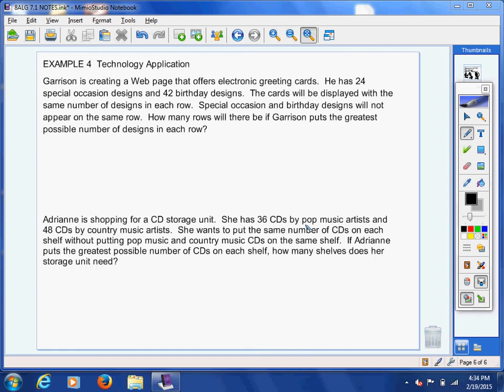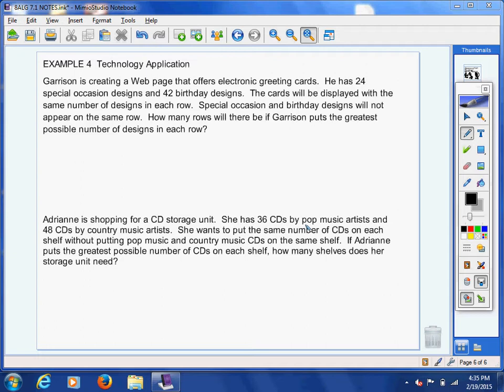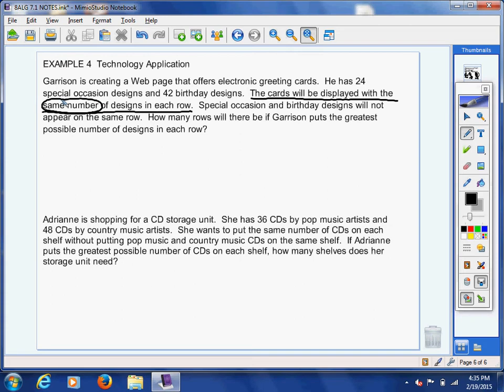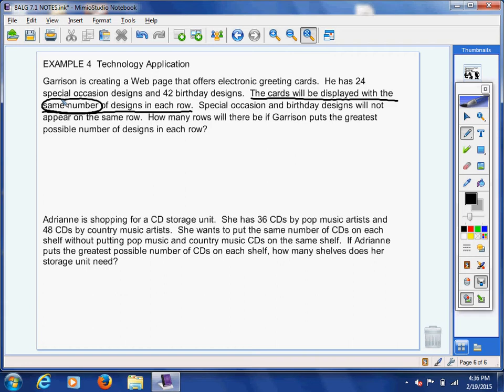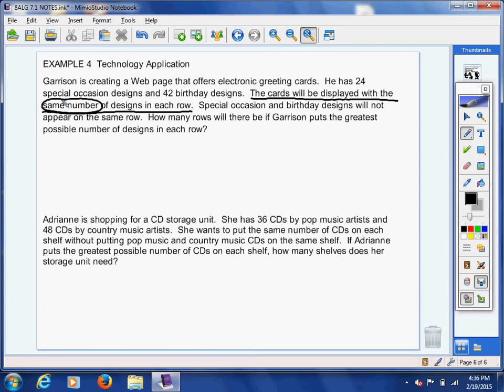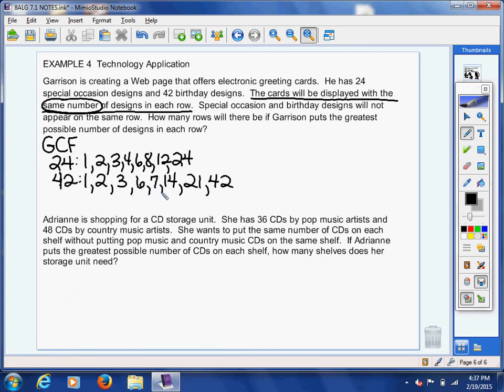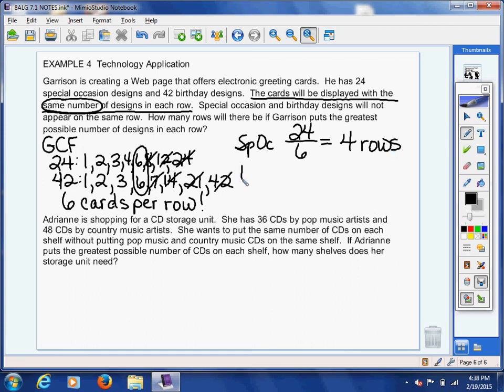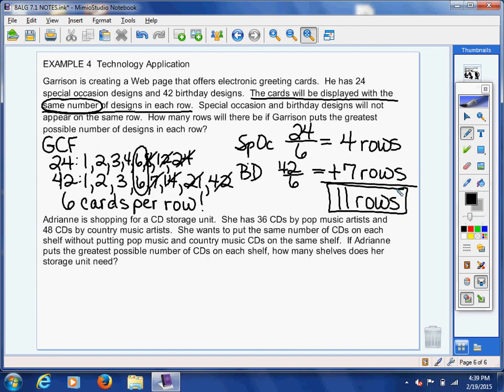Algebra 7.1 Example 4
GCF Application